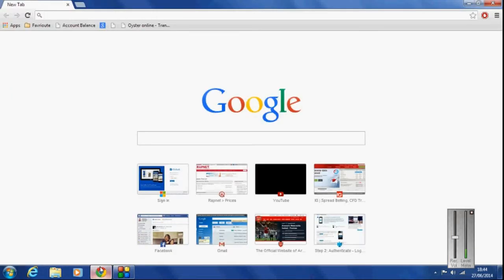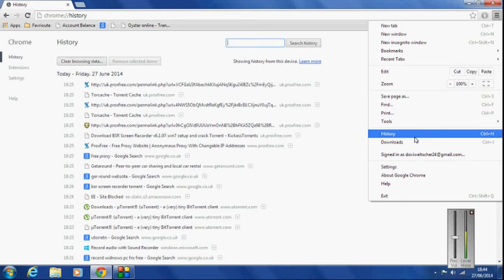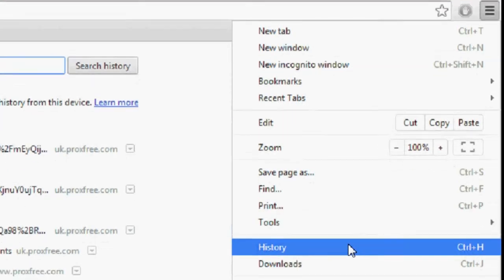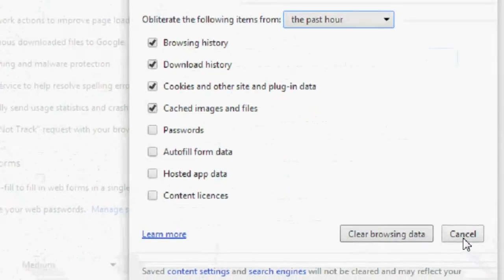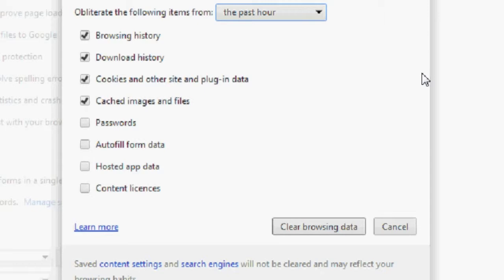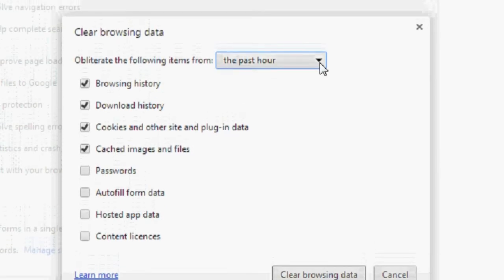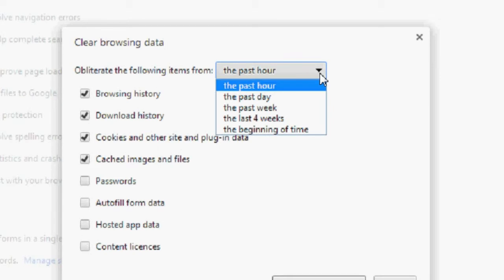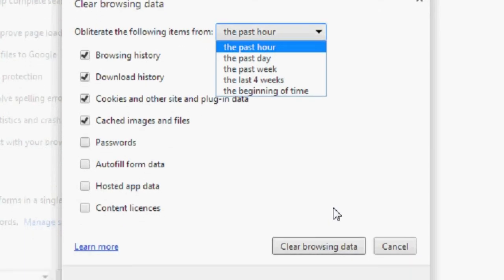Clear browsing history in chrome windows 7